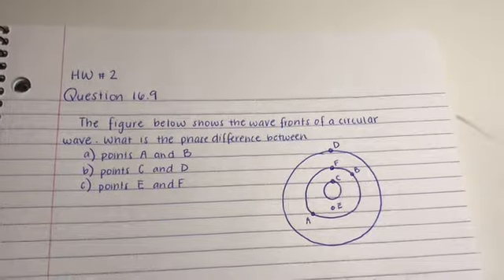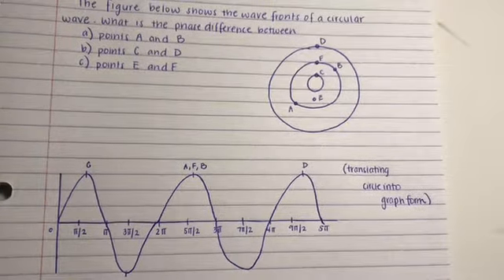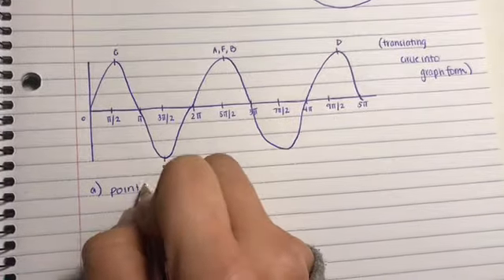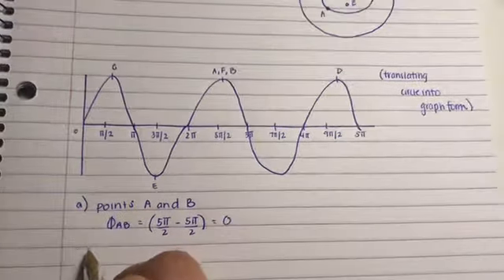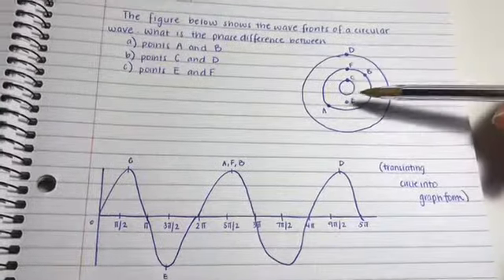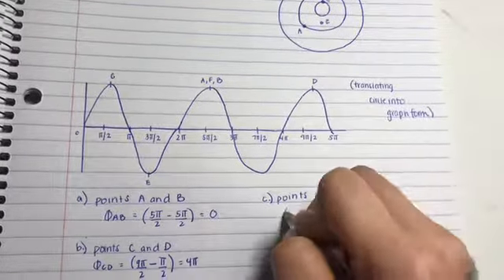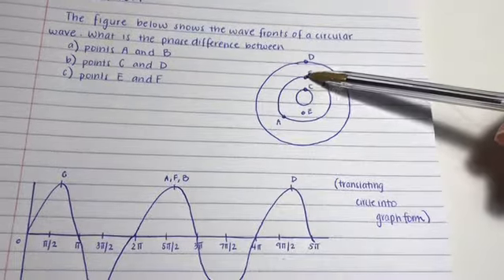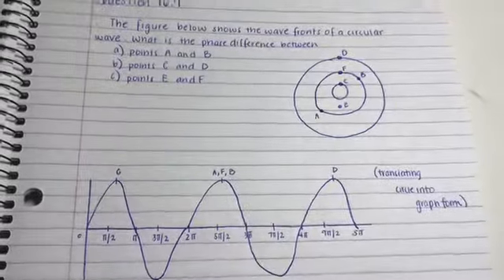UCSC Physics 6B 2 Winter 2019 6121 HW 2) 16.9